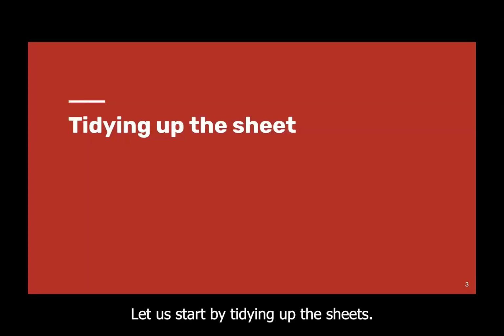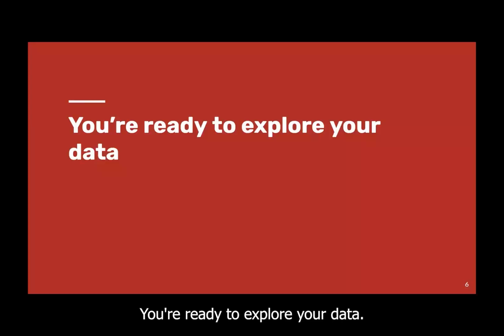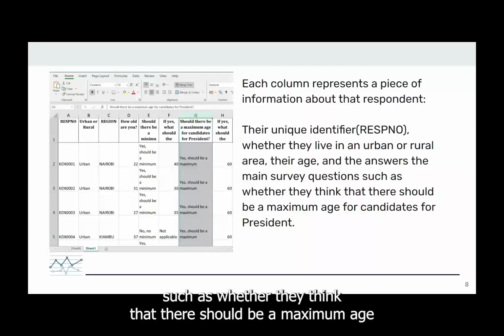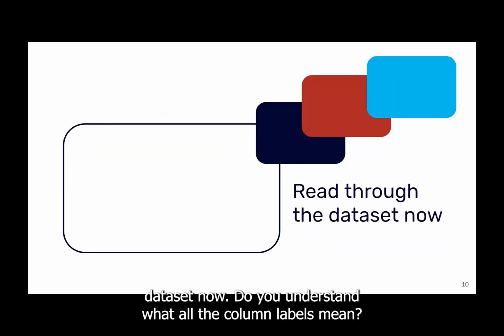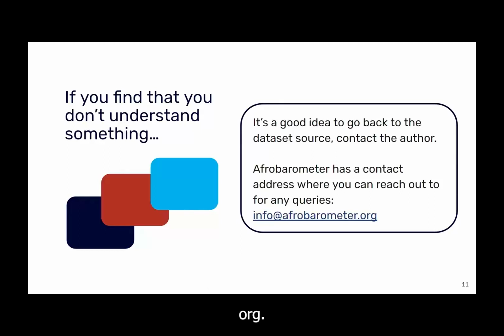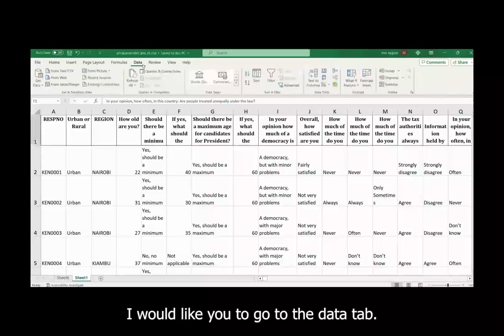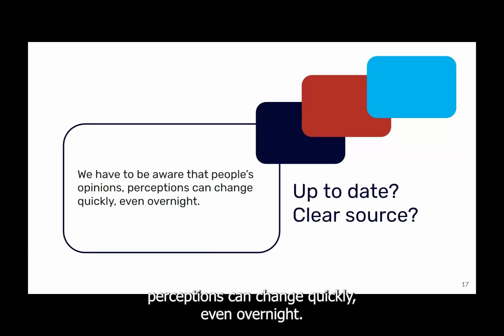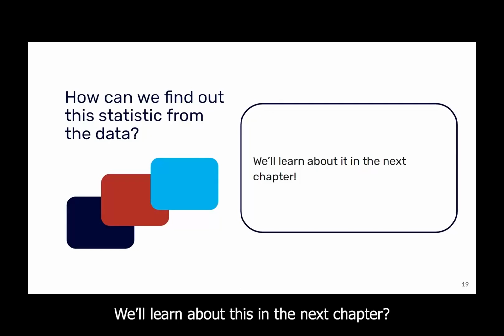Getting familiar with your data II